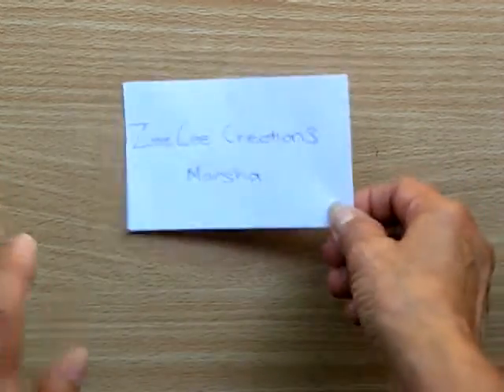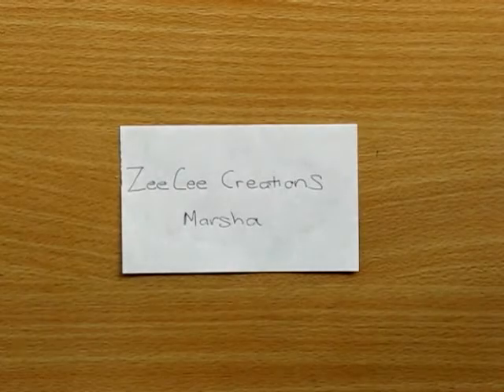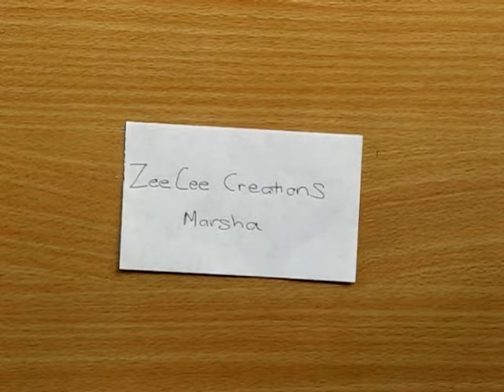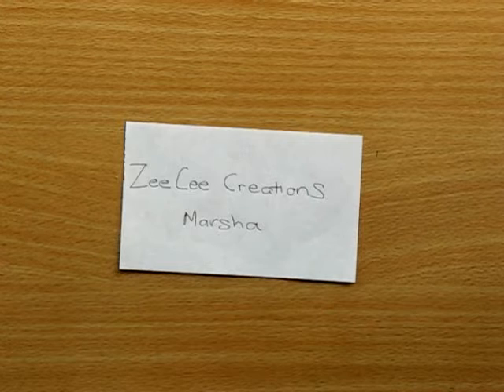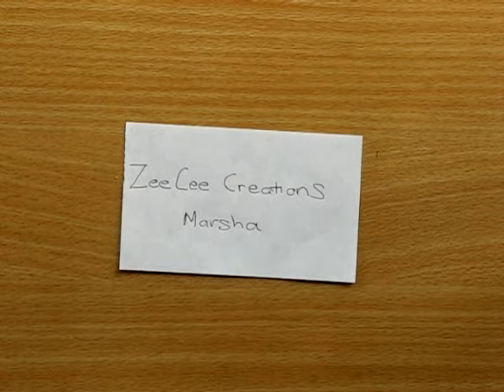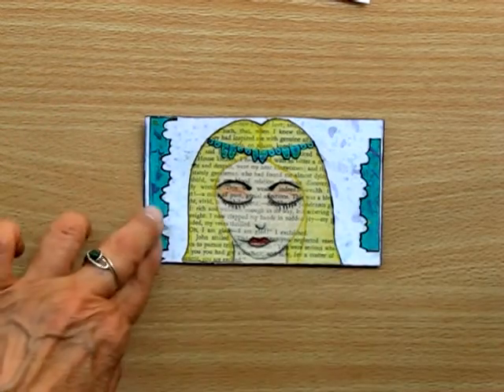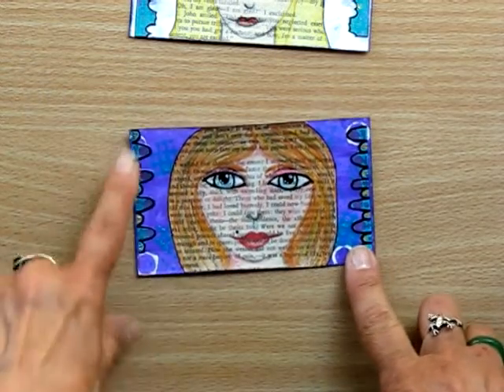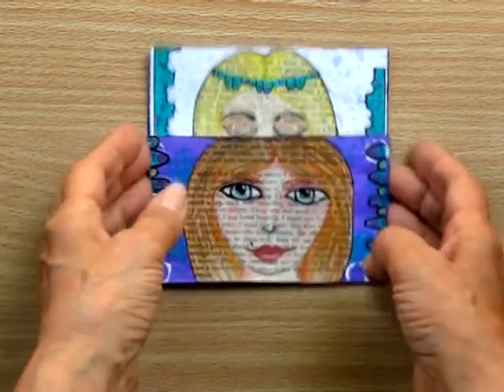VR for ZeeCee Creations - Marsha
Here is a link to her video ~